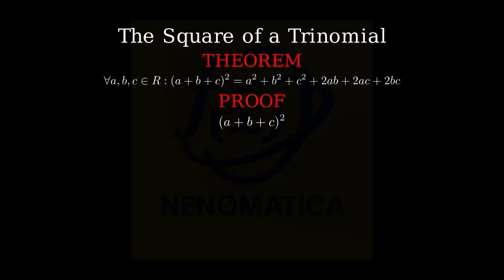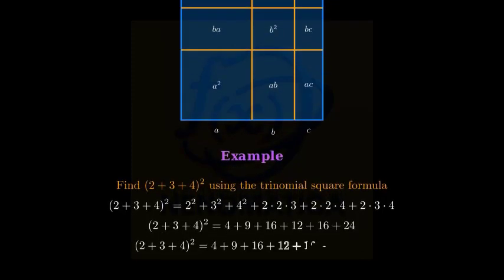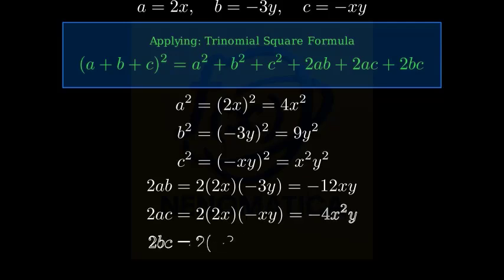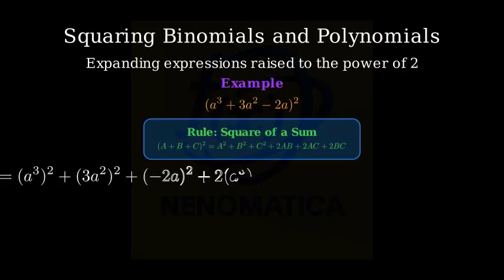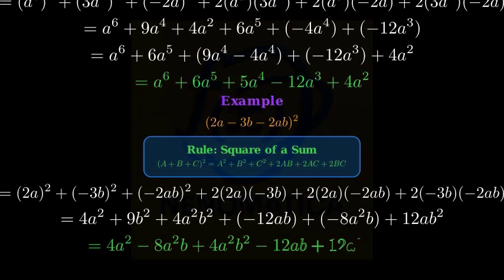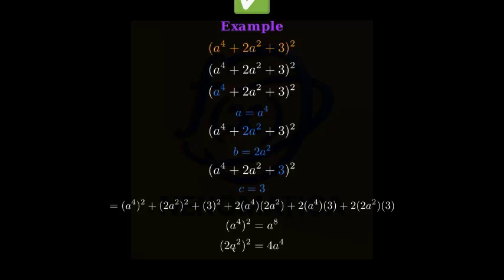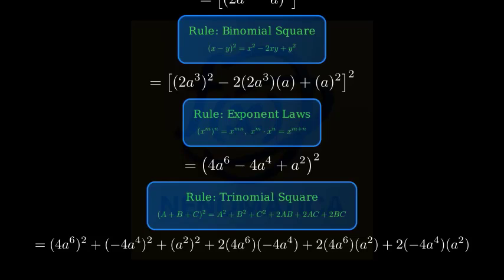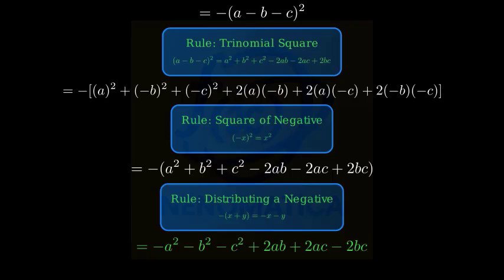Algebraic Identities 4-1: Square of the Sum of Three Terms | NENOMATICA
This article presents a thorough examination of a fundamental algebraic identity that expresses the square of the sum of three terms through polynomial expansion. By detailing the formal derivation and combinatorial structure underlying this identity, readers will gain insight into how trinomial expansion integrates with broader polynomial theory. Emphasis is placed on the role of combinatorial coefficients and symmetric sums in ensuring algebraic consistency during symbolic manipulation.

The discussion then illustrates practical strategies for applying this identity to simplify complex expressions, facilitate factoring tasks, and streamline equation solving in multivariable contexts. Through clear, step-by-step examples, the article demonstrates how mastery of the square-of-sum formula for three terms serves as a cornerstone for advanced problem-solving techniques in both pure and applied algebra.